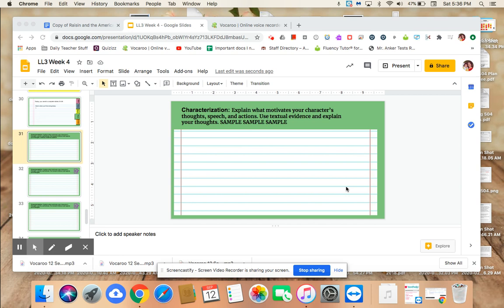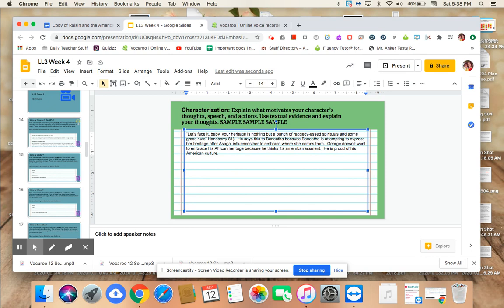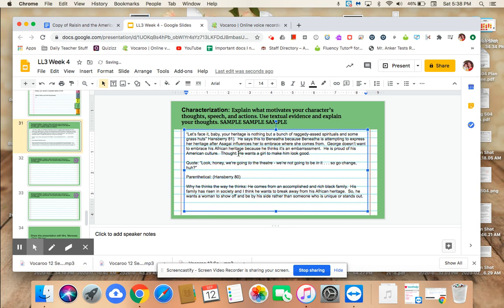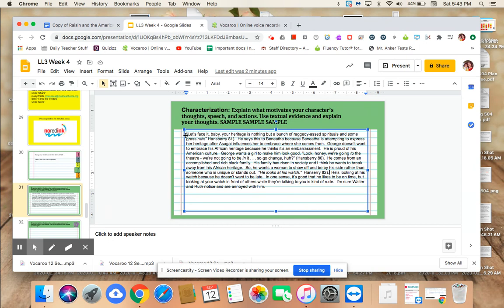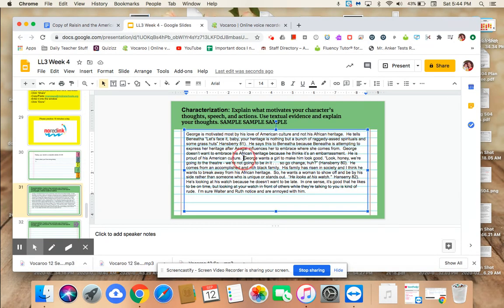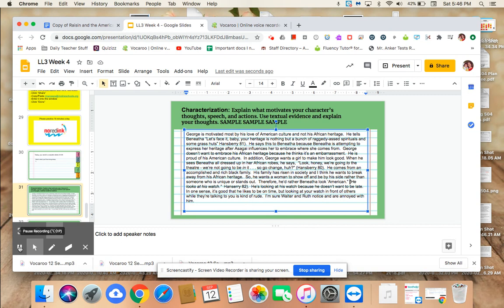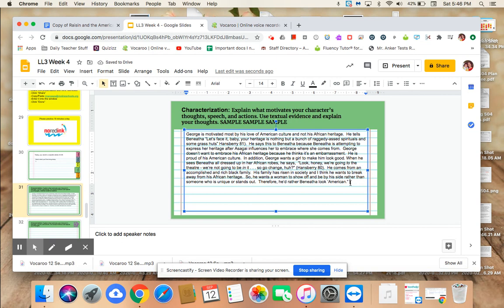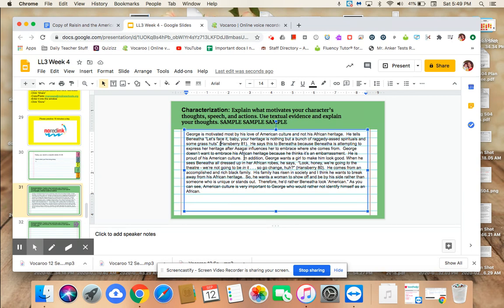Characterization Model "A Raisin in the Sun"